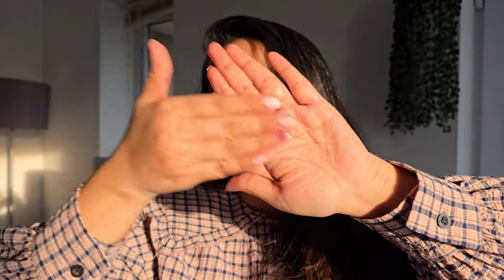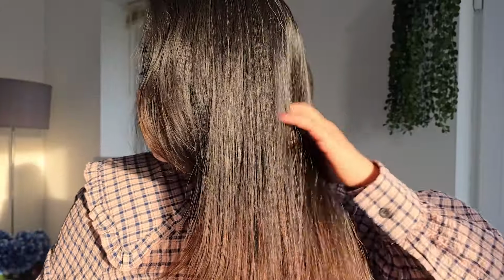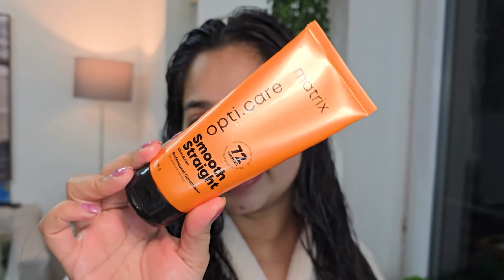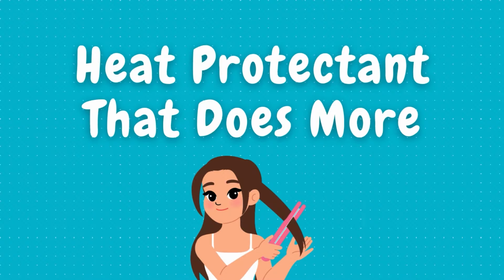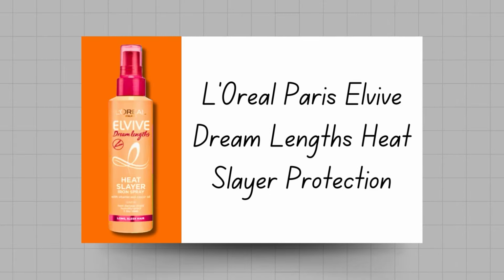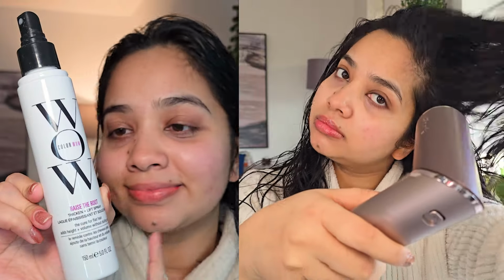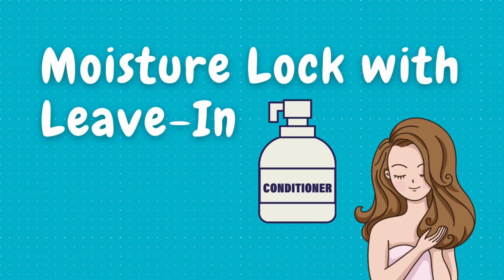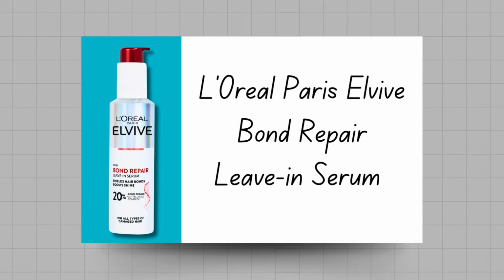6 Products That Instantly Fix Your Hair in One Use!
Ever have one of those hair days where nothing seems to work? In this video, I reveal 6 game-changing products that instantly fix split ends, frizz, dryness, and flat hair—all in one go! From miracle pre-shampoo treatments to heat protectants that do more than just shield your strands, discover the ultimate hacks for salon-worthy hair at home.

⌚ Timestamp 👇🏼

00:00 । Intro (6 Hair Care Products)
00:26 । The Ultimate Fix for Split Ends
00:55 । Say Goodbye to Dryness and Frizz
01:21 । The Magic Pre-Shampoo Treatment
01:59 । Heat Protectant That Does More
02:33 । Volume Boost in Seconds
02:54 । Moisture Lock with Leave-In Conditioner

🔴 Product Mentioned 👇🏼

1. Living Proof No Frizz Instant De-Frizzer
2. Amika Smooth Over Frizz-Fighting Treatment Mask
3. Color Wow Dream Coat Supernatural Spray
4. Loreal Elvive Bond Repair Pre-Shampoo Treatment
5. Redken Acidic Bonding Concentrate
6. Redken’s Thermal Spray 22
7. L'Oréal Paris Elvive Dream Lengths Heat Slayer Protection
8. Color Wow Raise The Root Thicken Lift Spray
9. L'Oreal Paris Elvive Bond Repair Leave-in Serum

Dear Viewers 😍
You can also find me on 👇